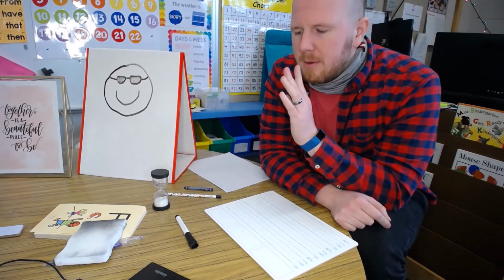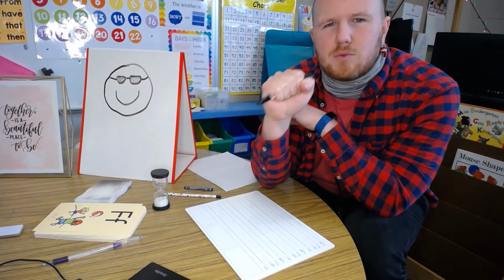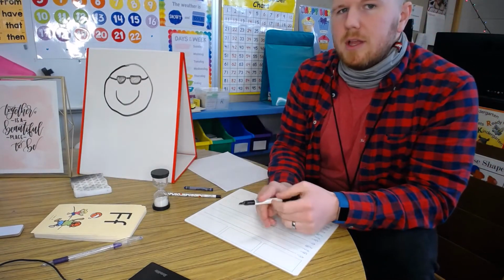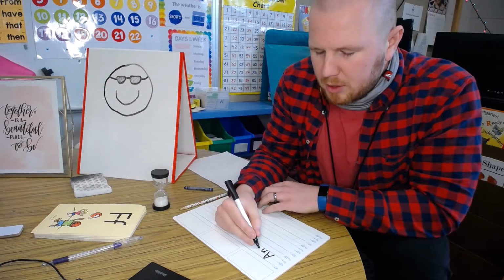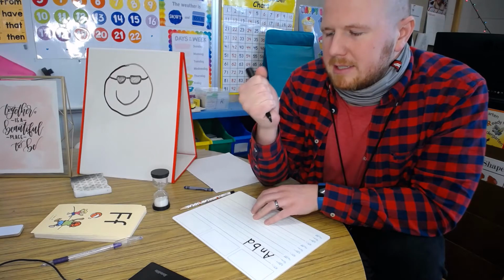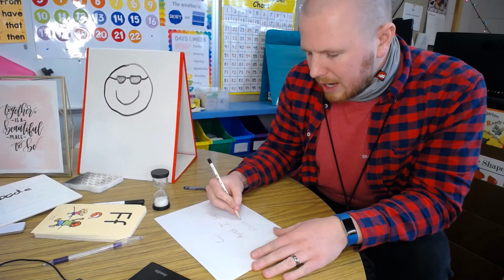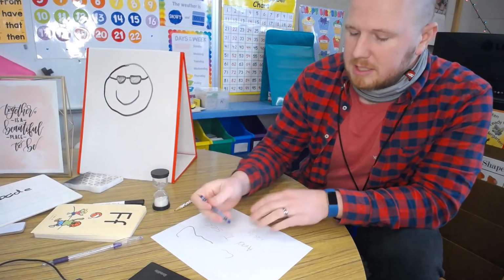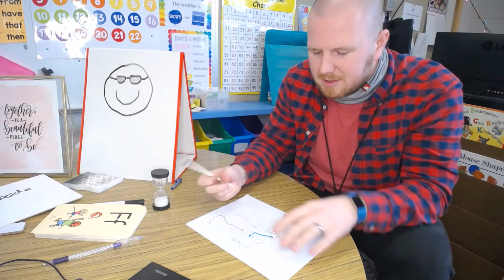Mr. Holland's Writing Utensil Grip Tutorial!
In this video, I show you how to hold a pen, pencil, marker, crayon, etc.! We also discuss why it is important to hold your writing utensil properly in order to write neater and cleaner!